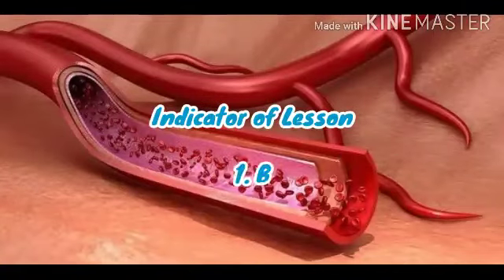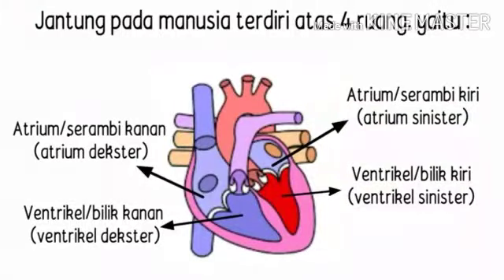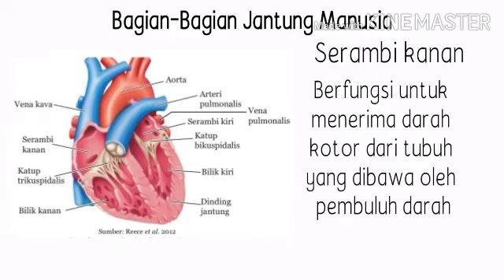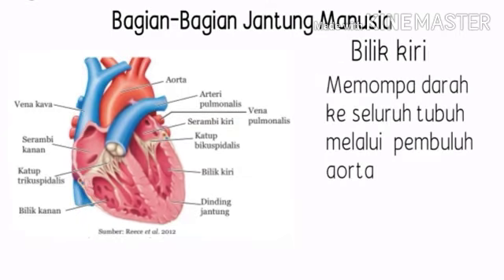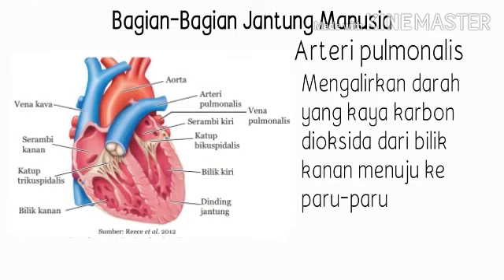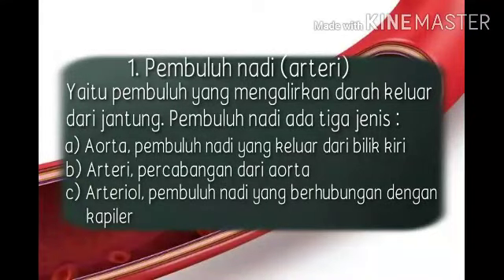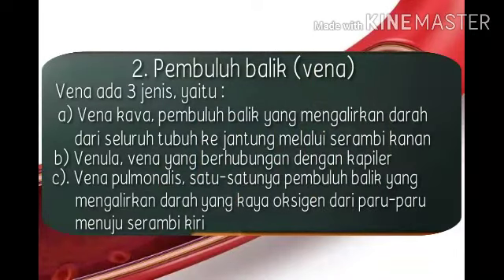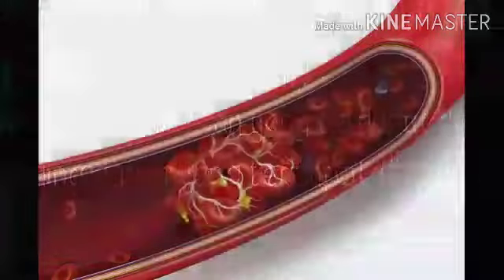Jantung dan Pembuluh Darah Grade VIII